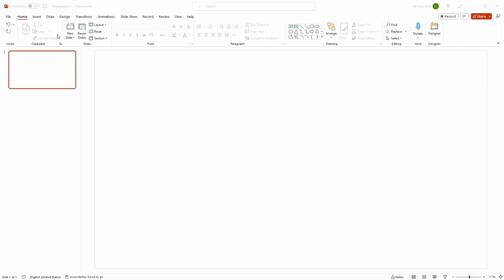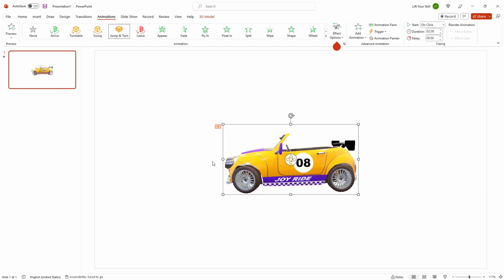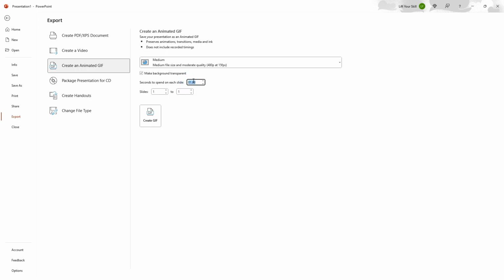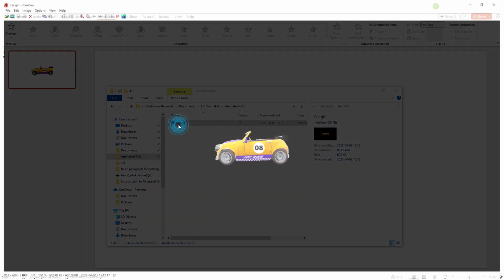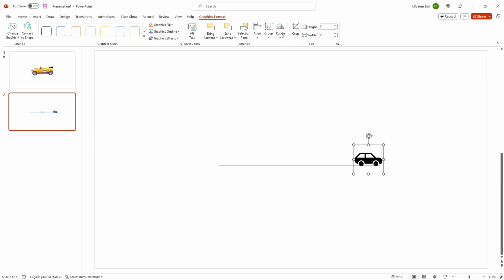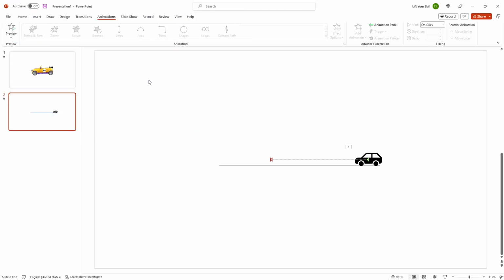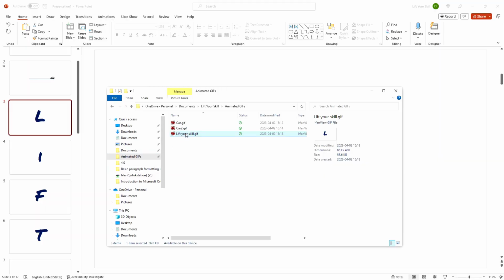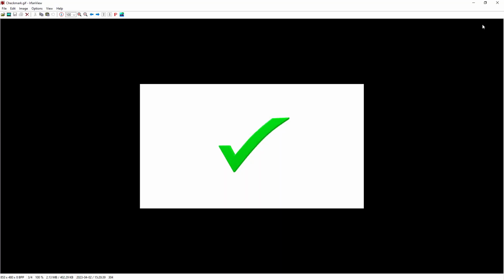Create animated GIFs with Microsoft PowerPoint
Do you like these various animated GIFs you can add to conversations in your communicator? These nice small moving pictures can add a lot of flavor to any chat. Most communication applications have one of the big animated GIF services connected automatically so you can search for the GIF that reflects your emotions. But did you know that you can create your own animated GIFs with the help of Microsoft PowerPoint?

To create animated GIFs with Microsoft PowerPoint is quite easy and you can leverage a number of different techniques. In most cases you will want to use some animations to move objects on your slides. An interesting option is to check the recently added special animations for 3D objects.

But you can also create animated GIFs without using any animation on your slides. It is enough to create a set of slides and export them with relatively small amount of time reserved for each slide. This can work for instance if you want to animate text.

0:00 Intro
0:36 How to create an animated GIF
2:40 Create an animated GIF with Motion Paths
3:34 Create an animated GIF with static slides